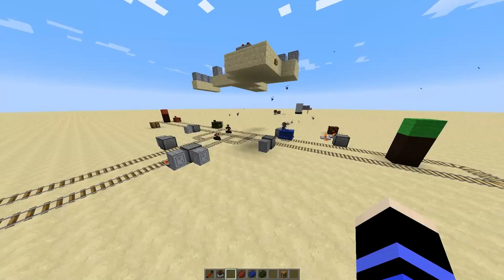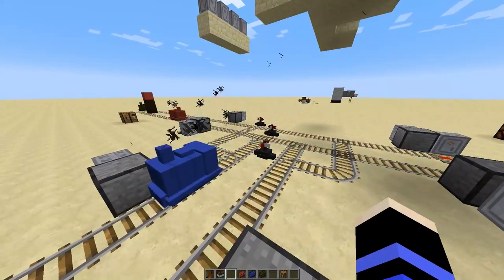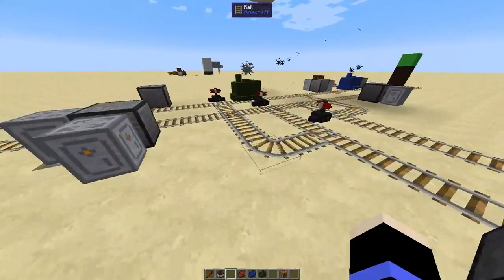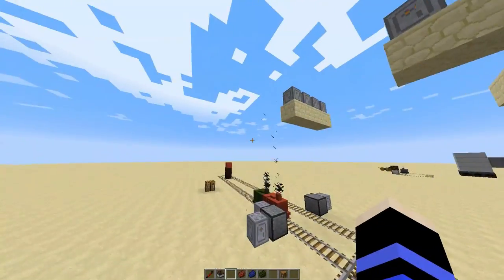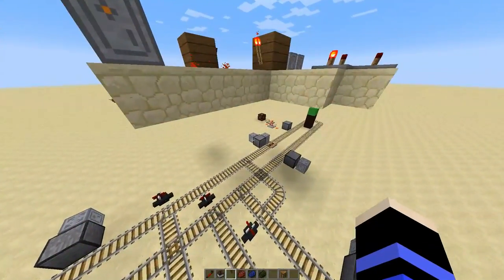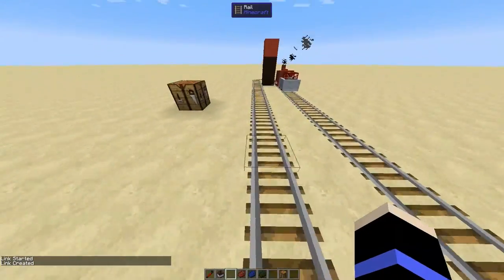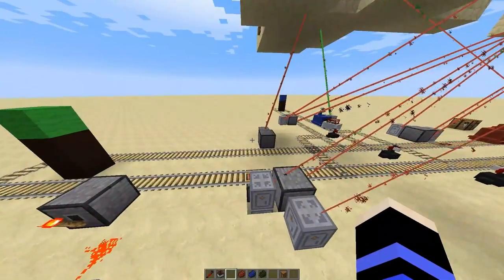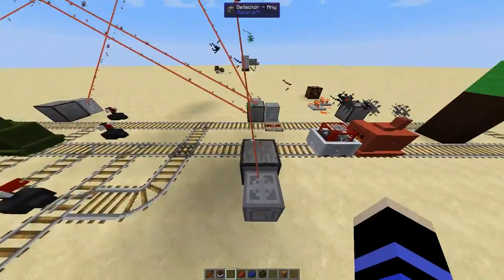Railcraft [Episode 3] - Tokens - Signalling without signals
How a token system differs from signals, and drawbacks & advantages between them.